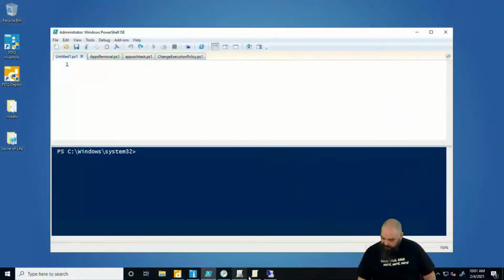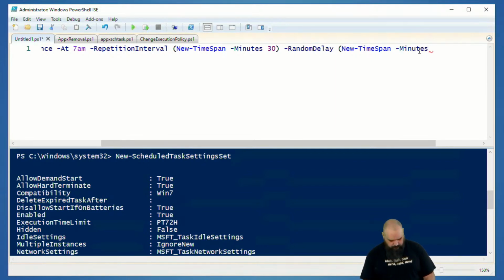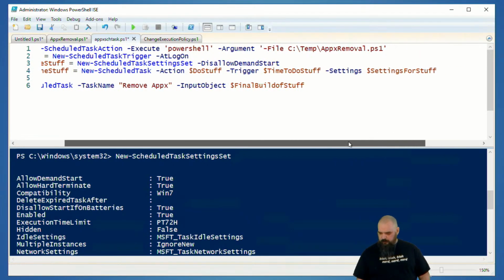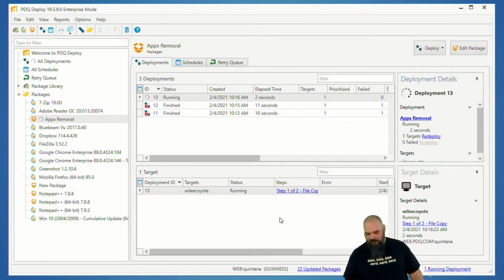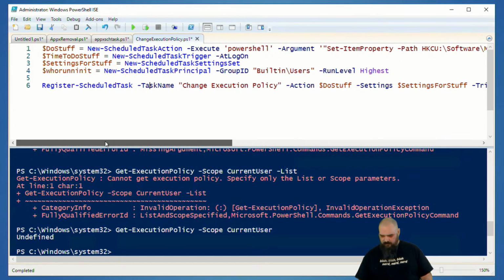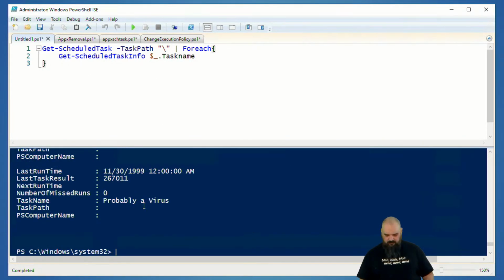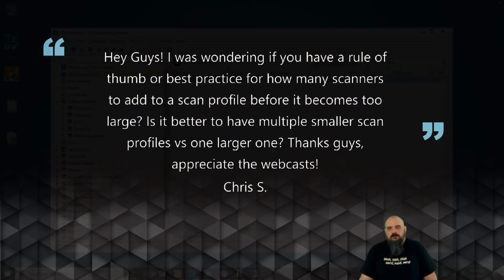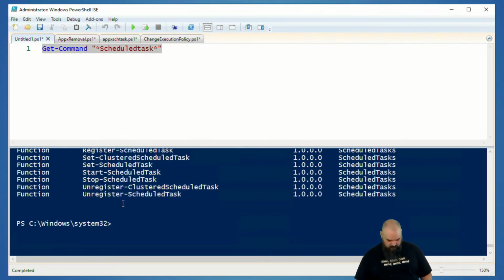🔴Scheduled Tasks in PowerShell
Question: I would like to schedule a task to launch a reg to modify a regedit's key. And my second purpose is to know how to do a scheduled task to launch a script. 11:36

Question: How would you use a PS script to run at Machine boot, before a user logs in? 20:17

Question: Can you have the task delete itself out of task scheduler after it has run once? 25:31

Question: Hey Guys! I was wondering if you have a rule of thumb or best practice for how many scanners to add to a scan profile before it becomes too large? Is it better to have multiple smaller scan profiles vs one larger one? Thanks guys, appreciate the webcasts! 28:15

Question: Is there any plan to have variables sync to and from Inventory / Deploy? It would be nice not to create the same variable in the other program. Ex. A package version variable in Deploy but I would like to use that same variable in Inventory to check for which computers have an out-of-date package. 29:14

Question: Hi, I would like to know if it is possible to make a scheduled task that updates my variables in PDQInventory? for example if I want to make a dynamic collection to check if I have the latest version of an application, this would update the variable the collection uses, to a new version value. Thanks! 30:36

Question: Guys, do you know if there is a way to force windows 10 to be upgraded for example, from 1903 version to the 2009 version ? is that possible to think about a scheduled task which is able to do that instead of clicking "download and install 20H2"? Thanks. 31:38

Question: How would you trigger/call a pdq deployment from a user's computer scheduled task? 32:40

Question: Hi, I'm looking to learn PowerShell. Where would you recommend I start? Thanks. 33:38